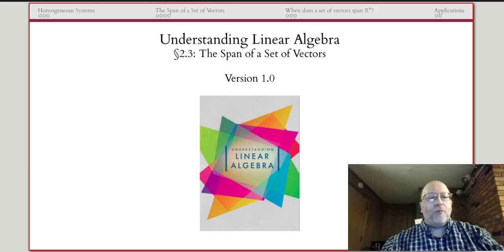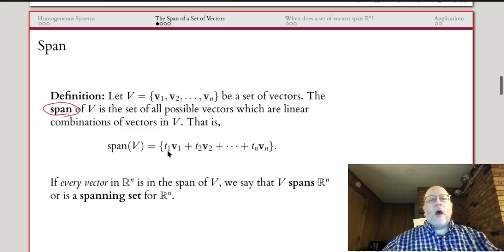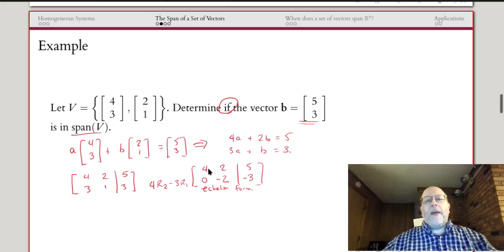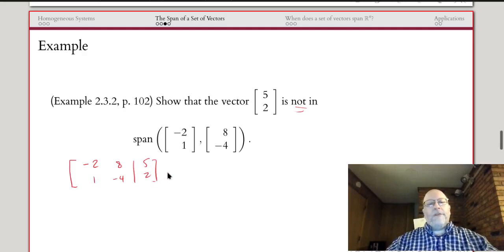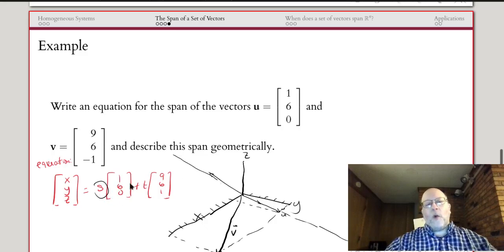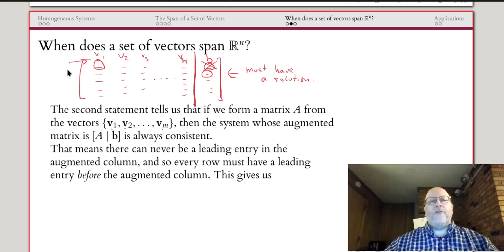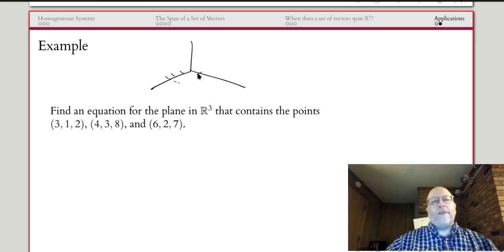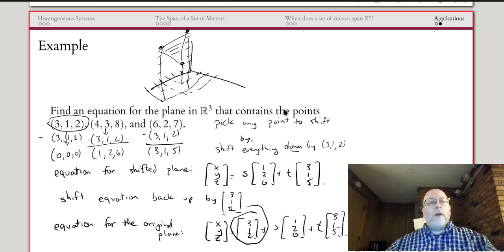Math 2114: Day 5 (The Span of a Set of Vectors)